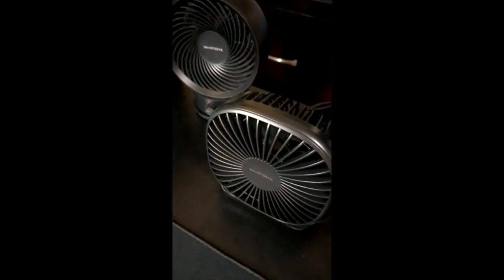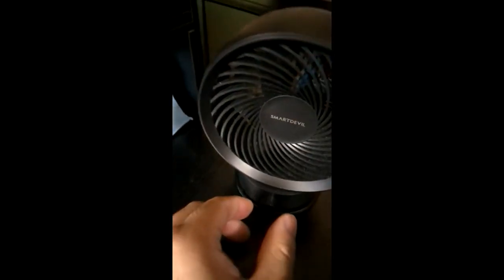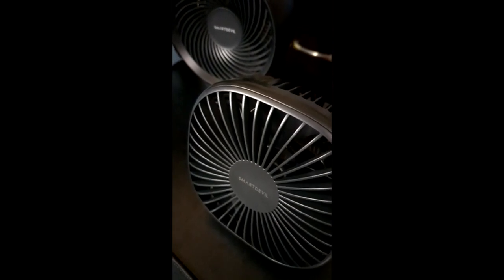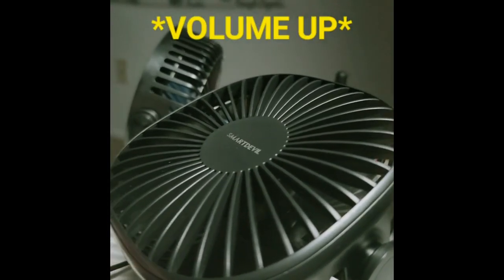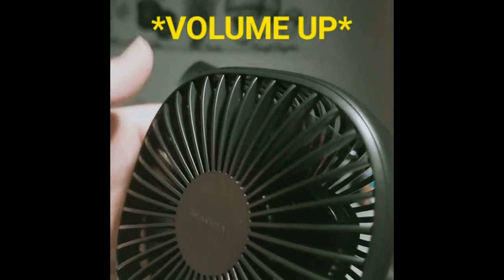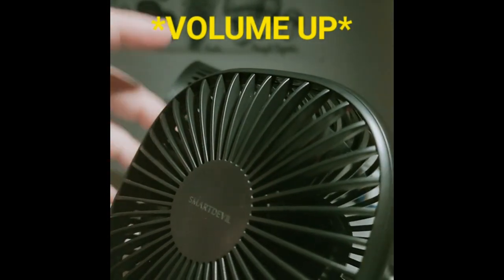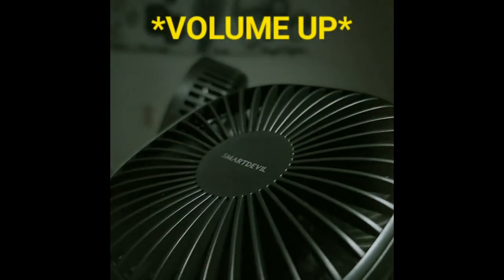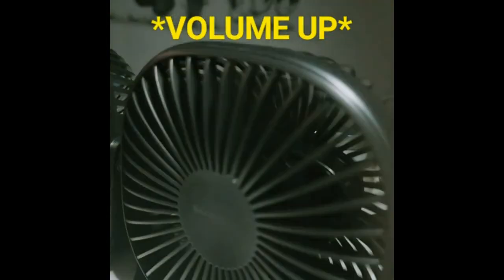Review SmartDevil Small USB Desk Fan, 3 Speeds Portable Personal Desktop Table Fan with Pasteable Ho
SmartDevil Small USB Desk Fan, 3 Speeds Portable Personal Desktop Table Fan with Pasteable Hook, Dual 360° Adjustment Mini Fan, Quiet Operation, for Home Office Car Outdoor Travel (Black)